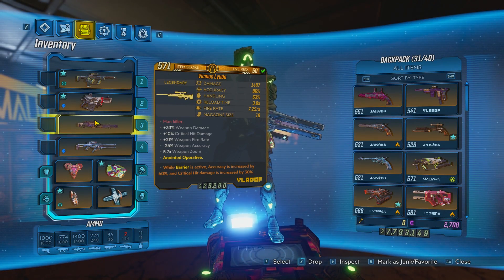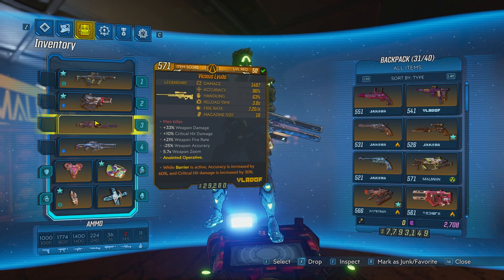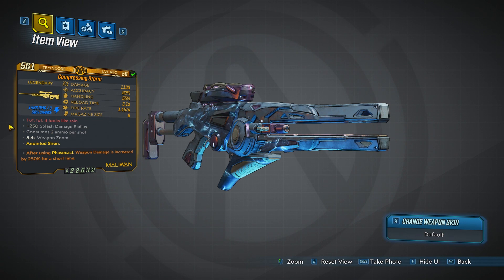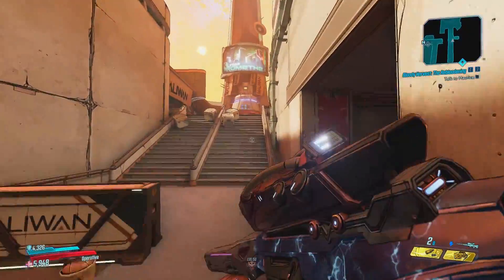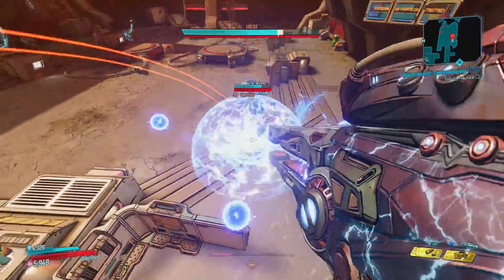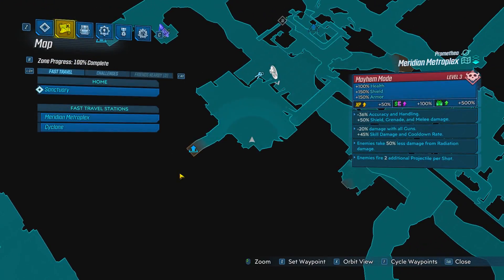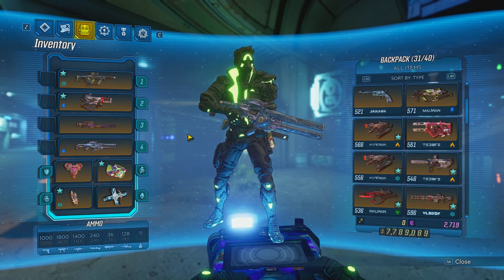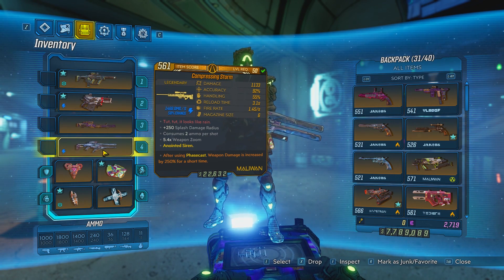Storm Legendary Sniper Rifle Review - Borderlands 3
This is a new series on the channel where we will review weapons. Mostly legendaries, but we will also include other rarities that stand out. On this first episode, we are reviewing the storm legendary sniper rifle. Borderlands 3